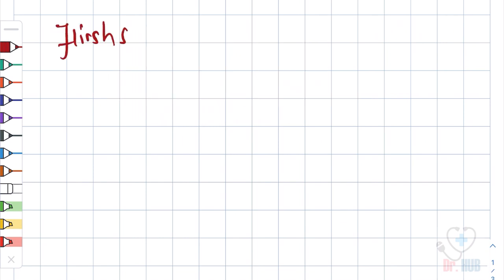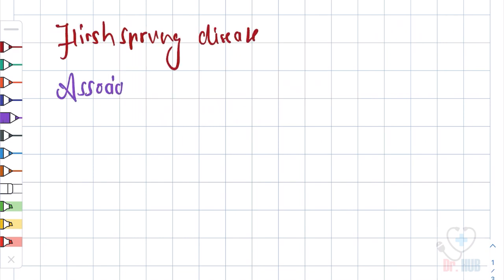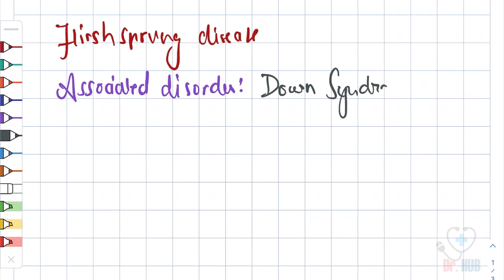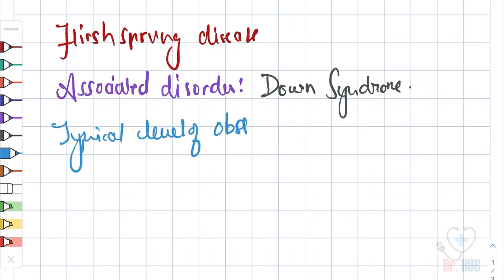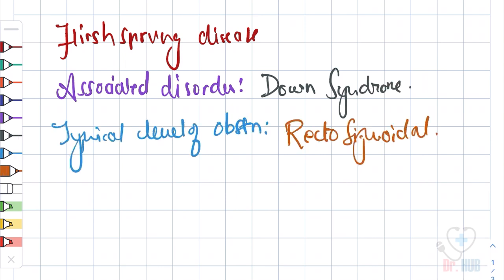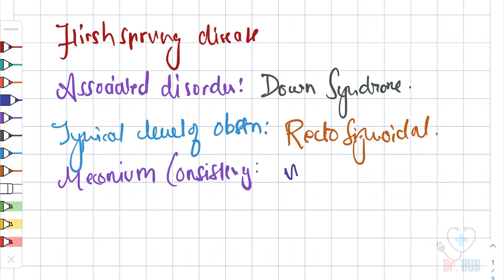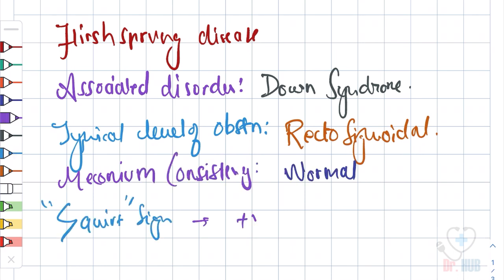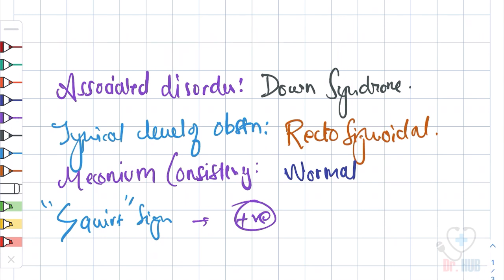Hirschsprung Disease vs Meconium Ileus